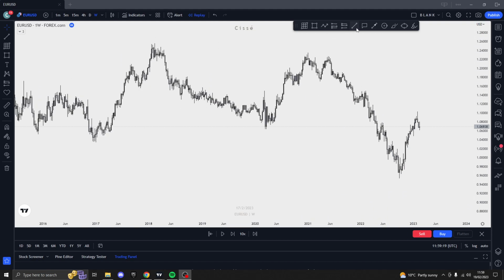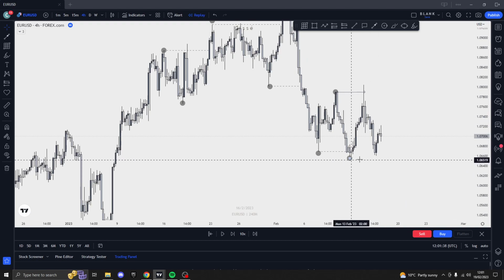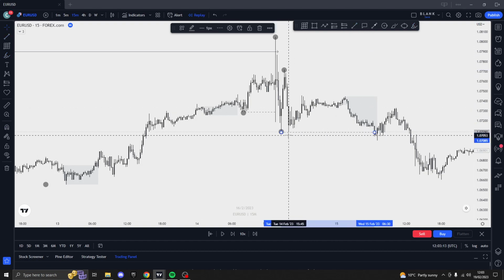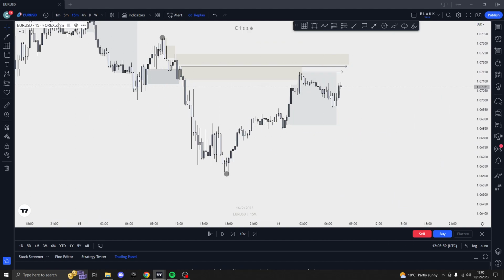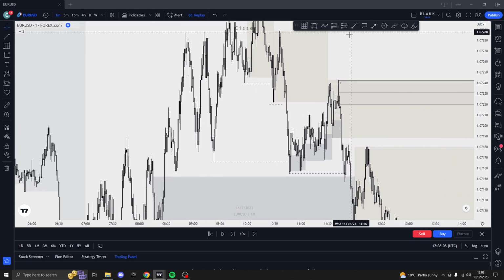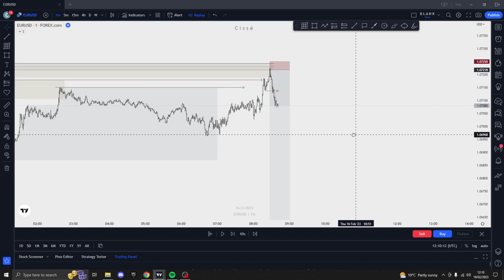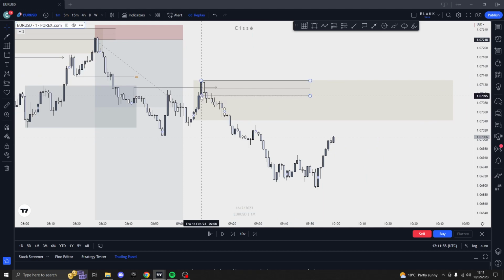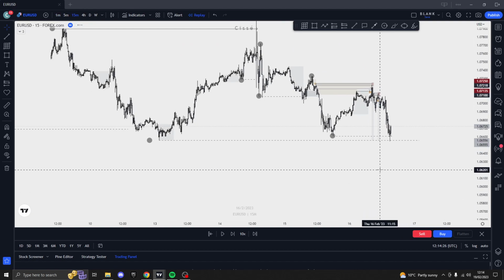SMC Trade Breakdown - EURUSD - Risk Entry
trade breakdown of 2 EU trades on 16/02/23. top down analysis and showcasing my 1m risk entries